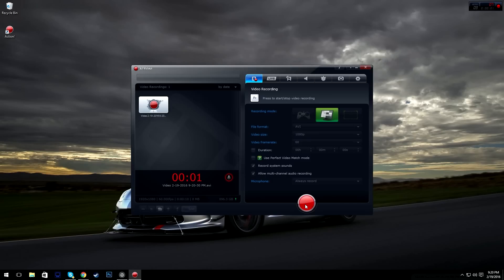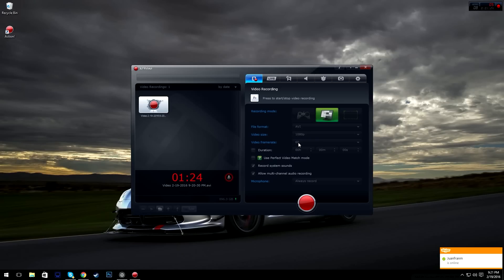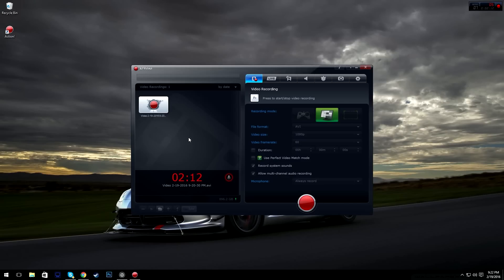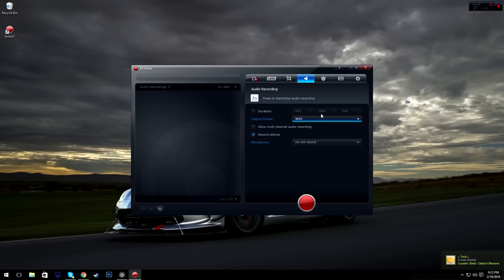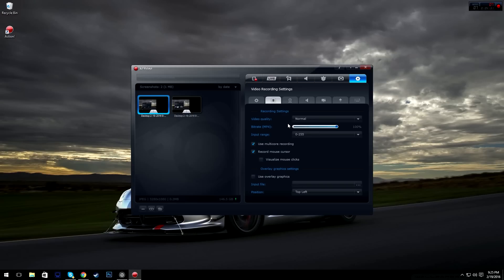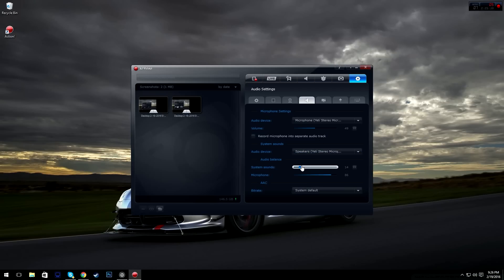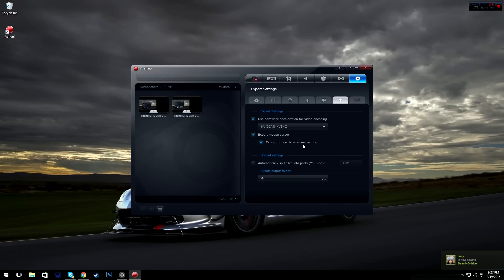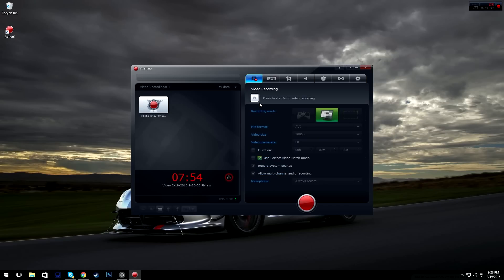[2016] [TUTORIAL] BEST SETTINGS FOR MIRILLIS ACTION! | NO LAG // CreativeAnchor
Get Action Here!

Games Used:
American Truck Simulator (broken in vid):

THIS VIDEO AND NONE OF MY VIDEOS ARE *NOT* MONITIZED, ALL RIGHTS ARE RESERVED TO ANY SONGS USED IN MY VIDEOS.